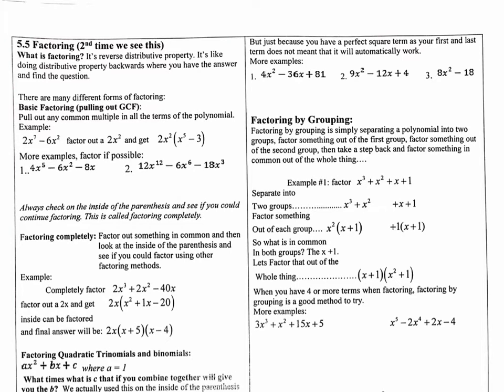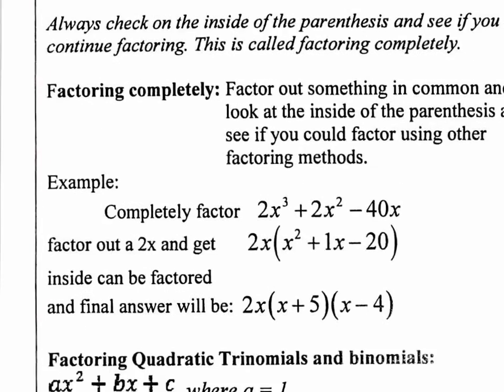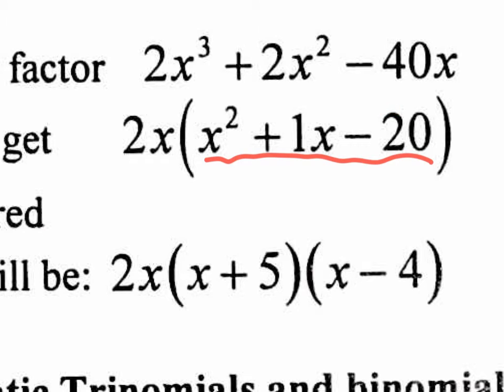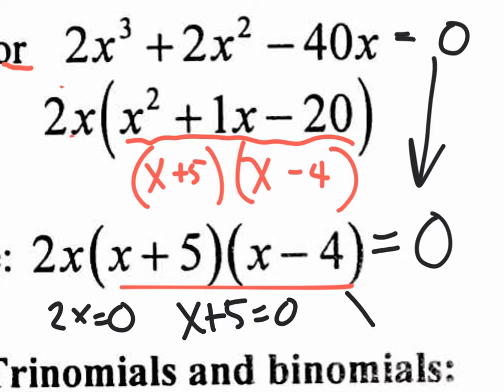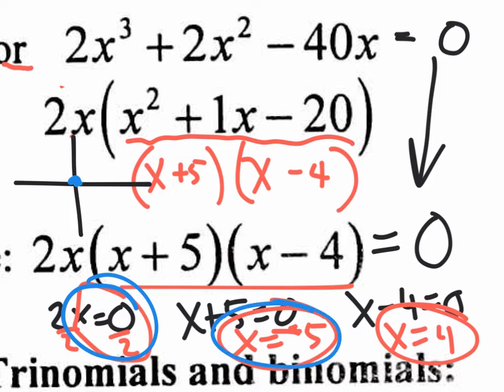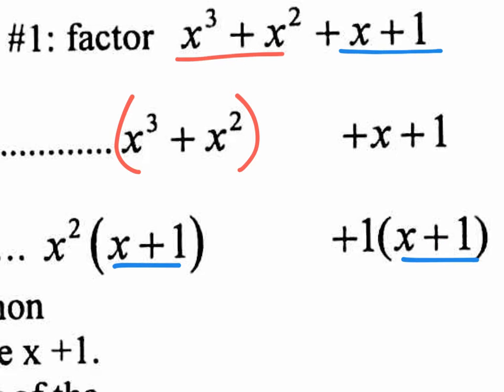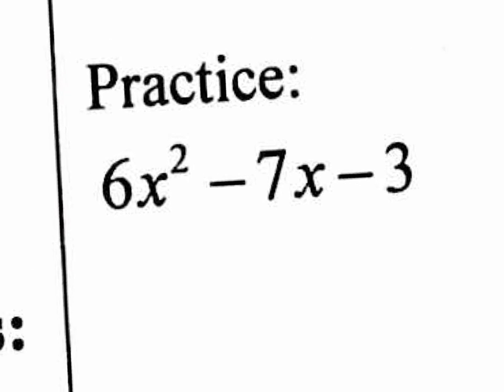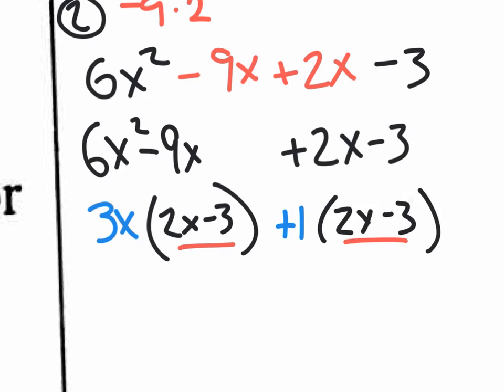alg2 review of factoring for sec 5.5